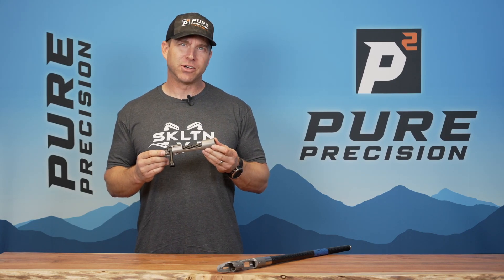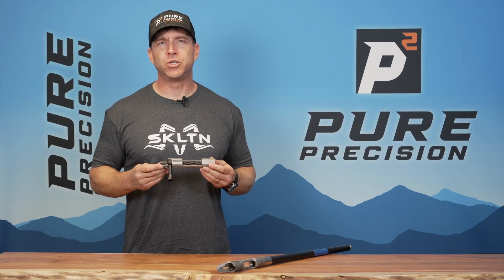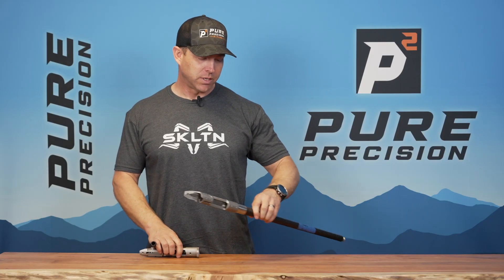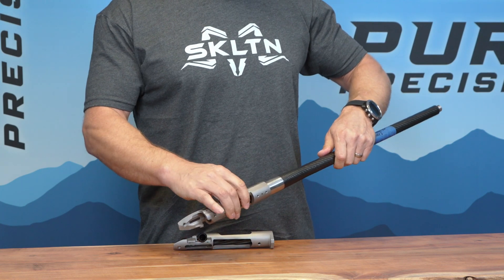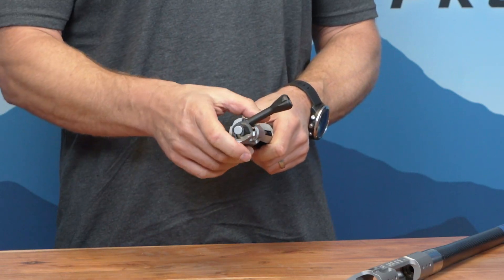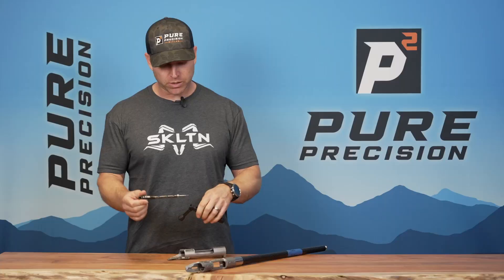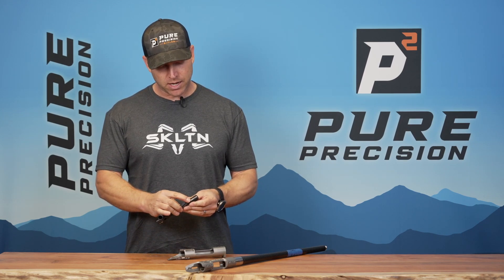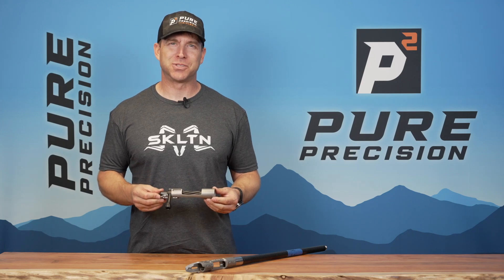Pure Precision SKLTN - Lightweight Custom Bolt Action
The Pure Precision SKLTN is a full featured and light weight action with a Remington 700 footprint and barrel tenon, integrated recoil lug, anti-bind rail, 75 Degree bolt lift, tooless bolt disassembly, Wyatt's extended mag and pre-fit compatibility. The SKLNT is Available in right or left hand, short or long action, Ti or Stainless steel. The short action stainless steel version weights in at 22oz with the Ti variant coming in around 16oz.